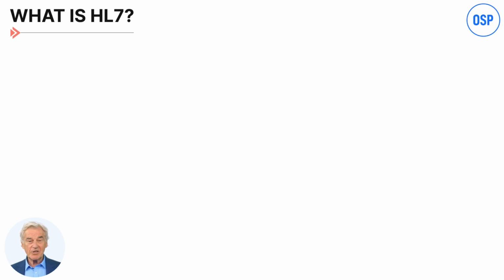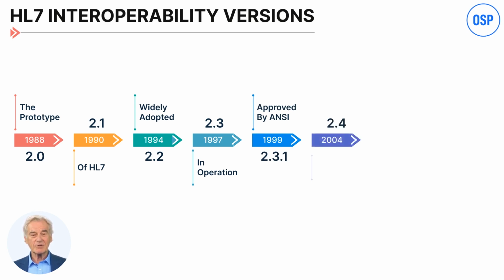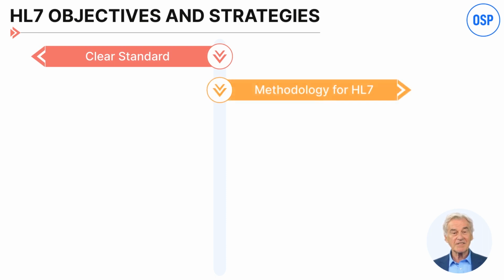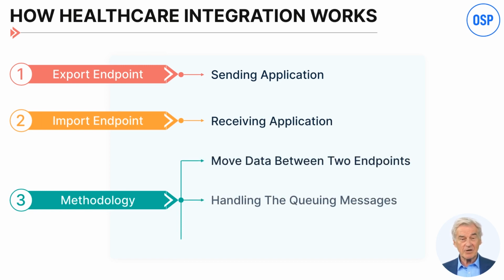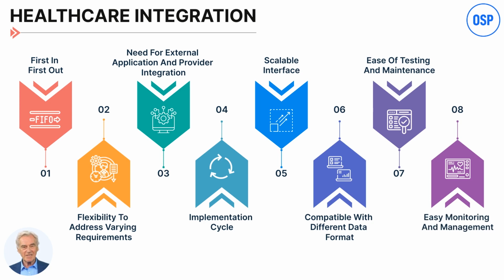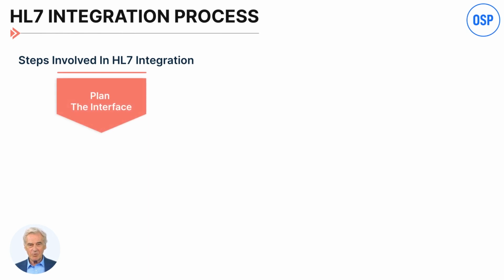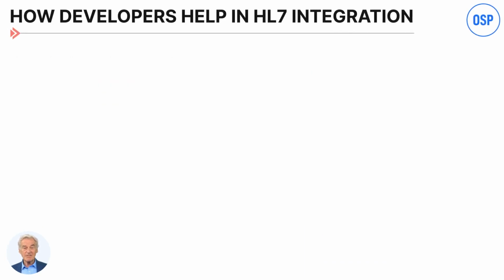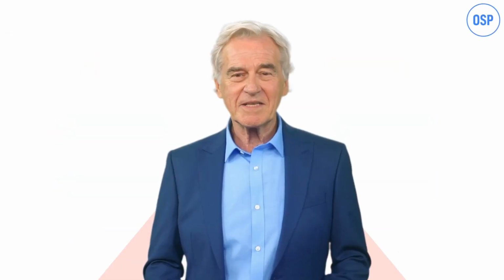HL7 Integration - A Brief Overview by A Health Tech Expert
In the healthcare setting, interoperability is a crucial aspect that most providers aim for these days. However, with disparate systems, understanding data becomes a real time struggle for providers. This problem had a solution too- HL7 or Health Level 7 Standard. An international standard that implies how the data/clinical information must be shared across disparate systems or organizations. Since this standard is extremely essential and of course, helpful, integrating it into different healthcare software solutions makes so much sense. And this is exactly what our video is about.

The video not only introduces you to HL7 interoperability standards but also all other aspects related to it. Since its inception, the different versions, the current version in use and more are all included here. Besides this, the video also sheds light on how HL7 technology works. Deciphering the technical aspect of HL7 in this video can help providers understand this technology much better. Apart from these, the video also highlights the protocols of HL7 and HIPAA and the complete integration process- Planning, building and testing/validating the interface.

Above all, the video ends with a brief explanation of the Developer’s job role in successfully integrating HL7 technology. This video, thus, is an attempt to touch upon the critical aspects of HL7 integration and help providers make a sound decision.

Don't miss out on this valuable resource. Learn more about this topic-

Time Stamp:

00:00 - Introduction

00:19 - What is HL7

00:42 -- 7 Layer ISO Communication Model

01:12 -- HL7 Interoperability Versions

02:12-- HL7 Objectives and Strategies

03:19-- How Healthcare Integration Works

03:47-- Healthcare Integration Requirements

04:34-- HL7 and HIPAA Protocols

05:18-- HL7 Integration Process

06:25- How Developers Help in HL7 Integration

07:23-- About OSP

References